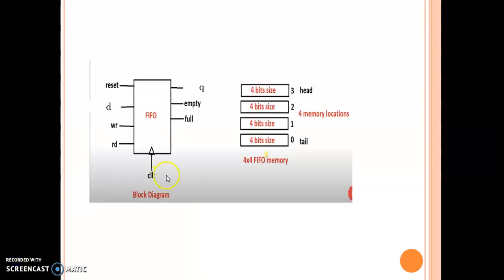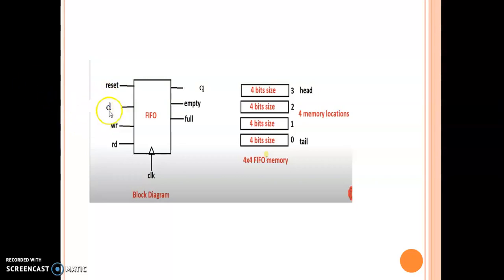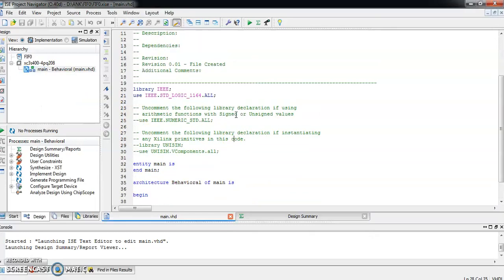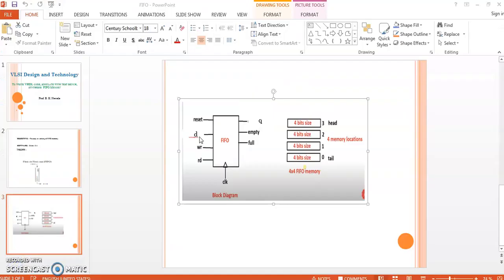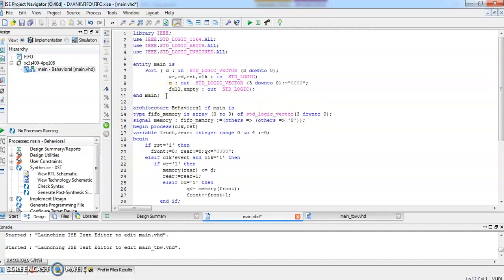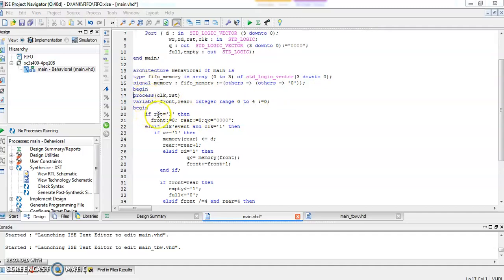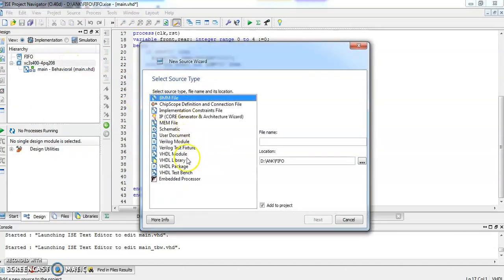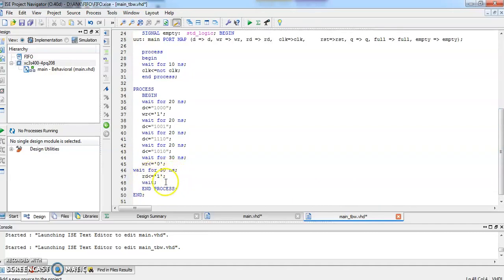To write VHDL code, simulate with test bench, synthesis FIFO memory